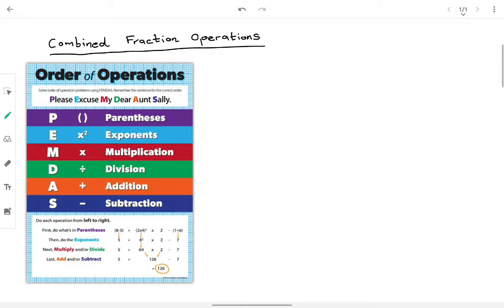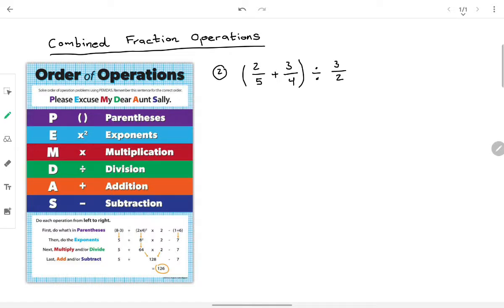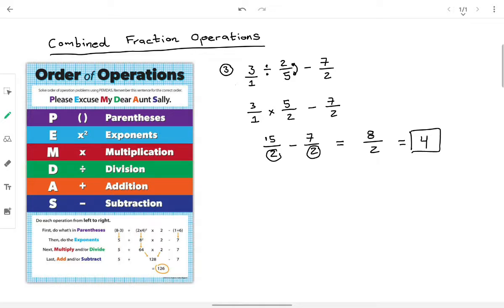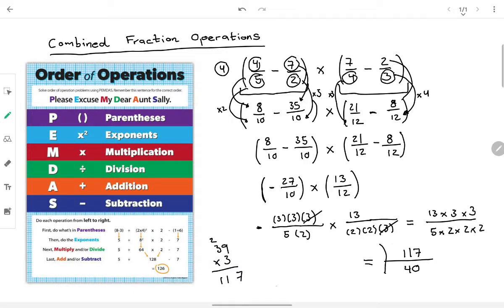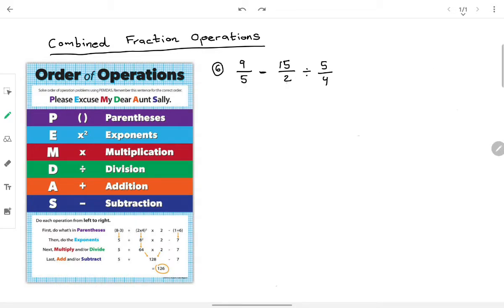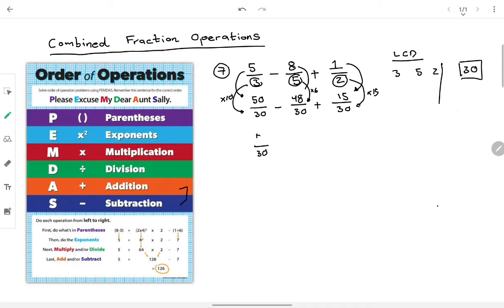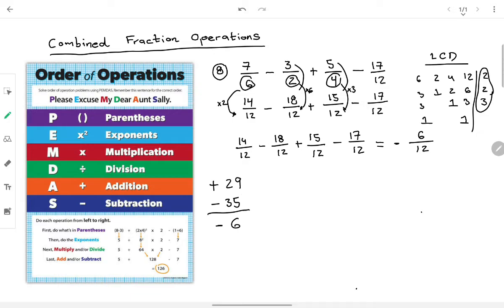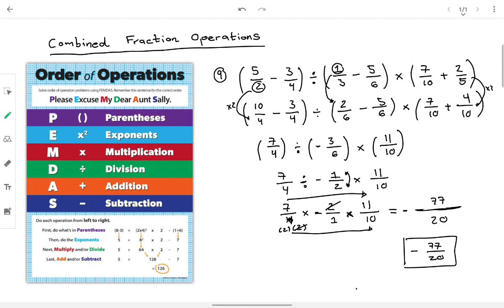Math 1. Combined Arithmetic Fraction Operations